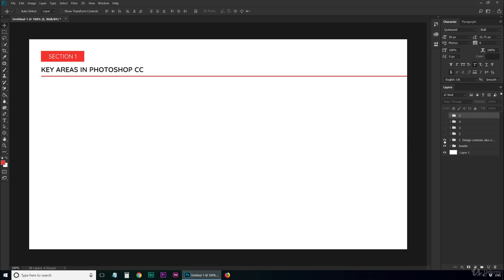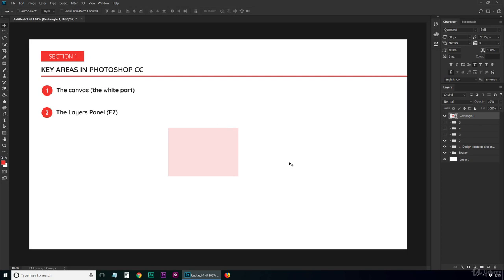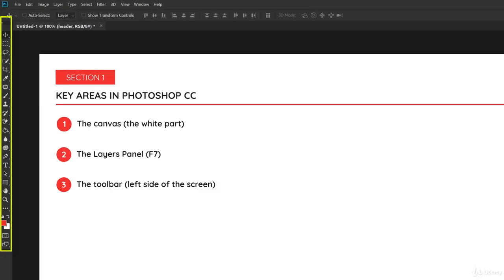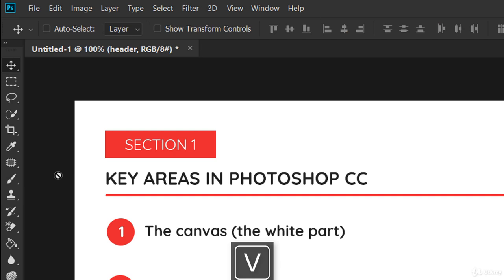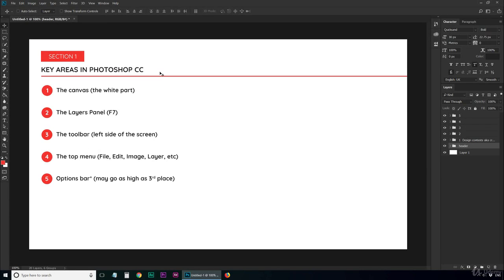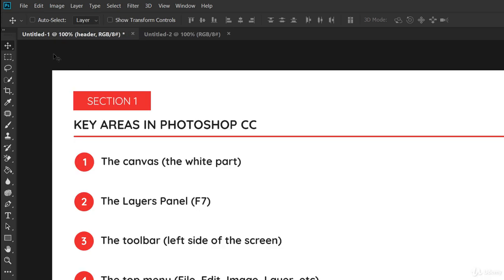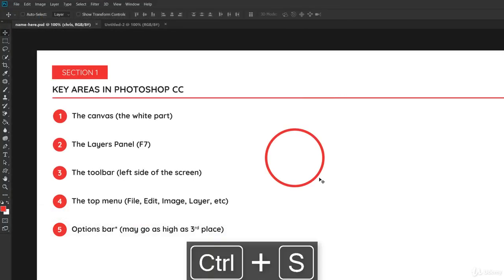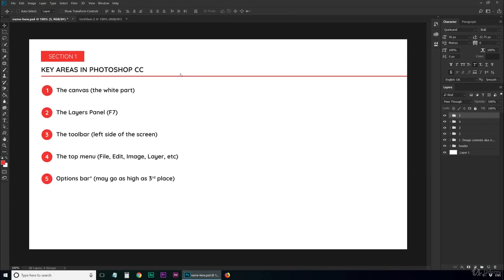8 Key areas in Photoshop CC | Earn 50k Dollar In Month